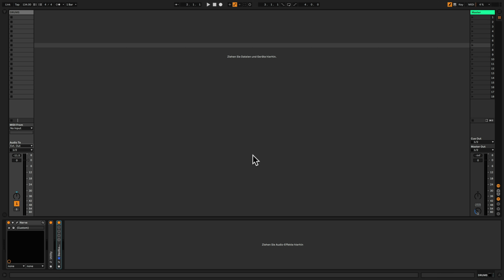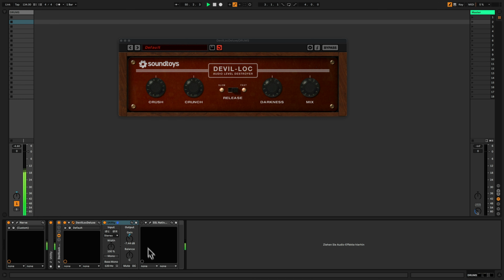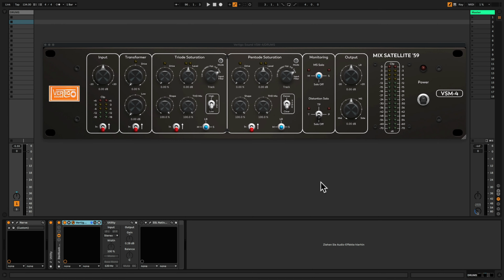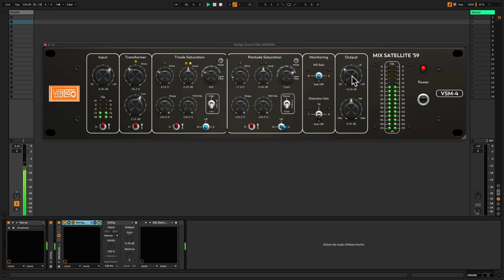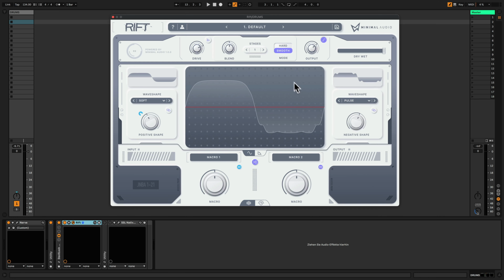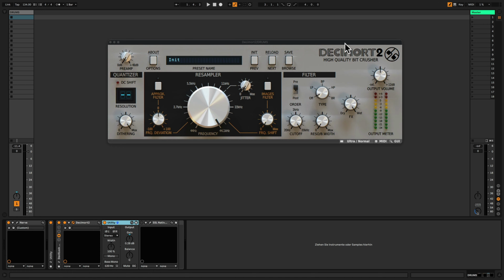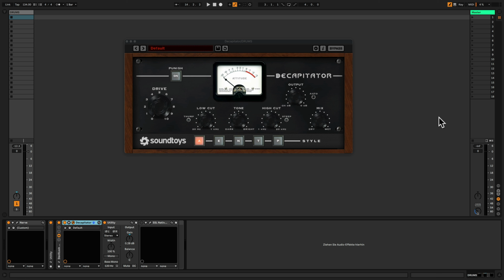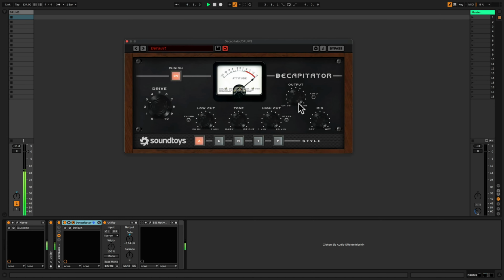Comparing Distortion Plugins On Raw Techno Drums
In this video i`m comparing 6 of the best distortion plugins on a hypnotic techno drum pattern. This is by no means a scientific approach to distortion, i just want to show the differences in character for each plugin.

We`re gonna take a look at:

SoundToys Decapitator
SoundToys Devil-Loc
Minimal Audio Rift
Vertigo Sound VSM-4
Airwindows Mackity
D16 Group Decimort 2

Timestamps:

00:00 - Intro
01:13 - SoundToys Devil-Loc Deluxe
03:49 - Airwindows Mackity
05:47 - Vertigo Sound VSM-4
09:17 - Minimal Audio Rift
12:41 - D16 Group Decimort 2
15:08 - SoundToys Decapitator